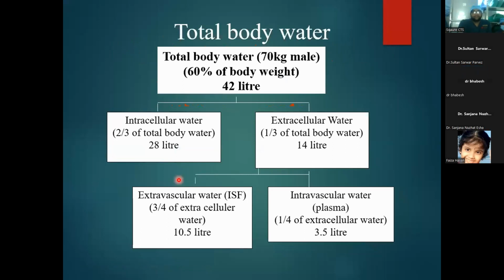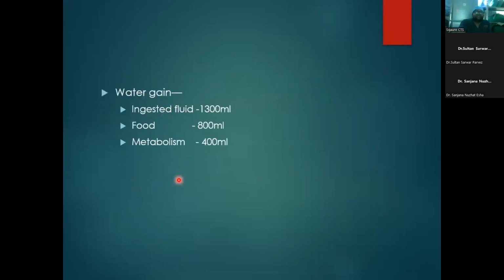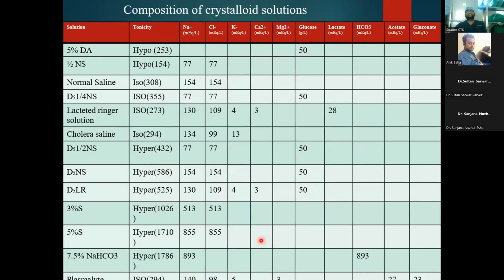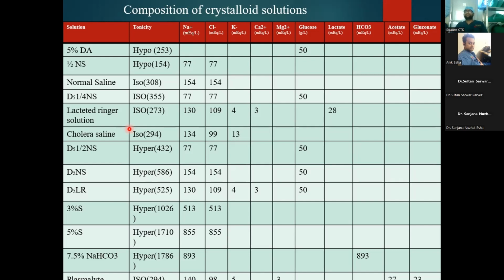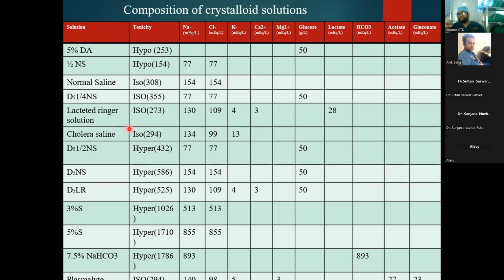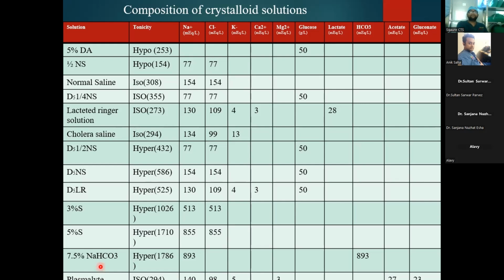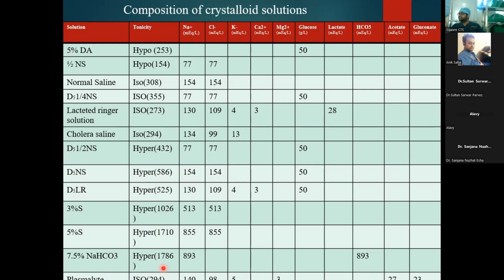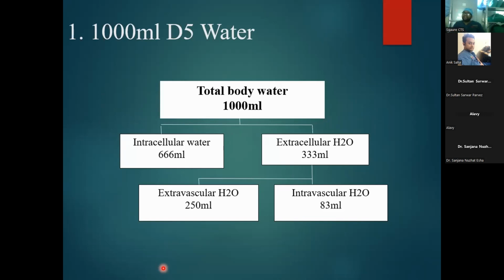Peri-Operative Fluid Management in Cardiac SUrgery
Presenter: Dr. Nazmul Hassan Saki, MBBS, DA
Cardiac Anesthesiologist, Square Hospitals Ltd, Dhaka

This Zoom meeting was our 1st online meeting. The last portion of the slide was out of network. Sorry for the inconvenience.